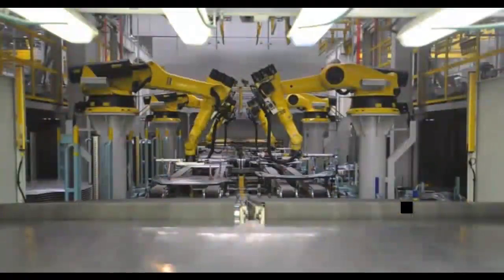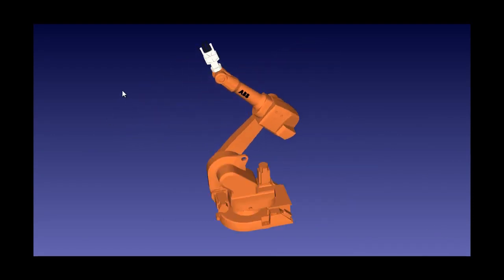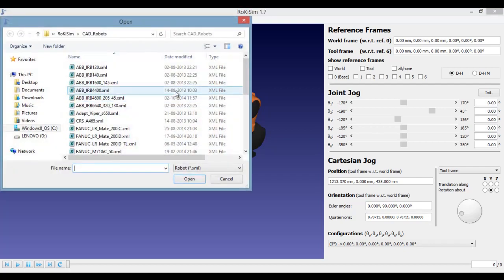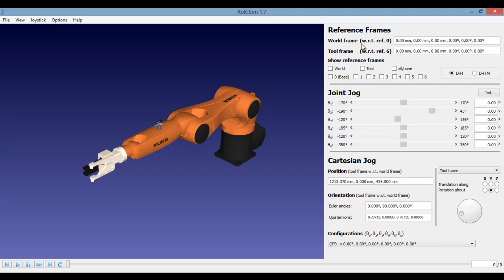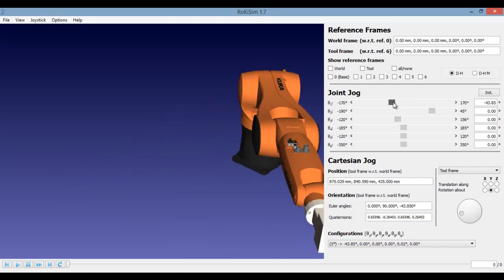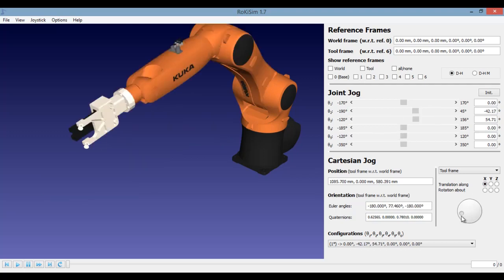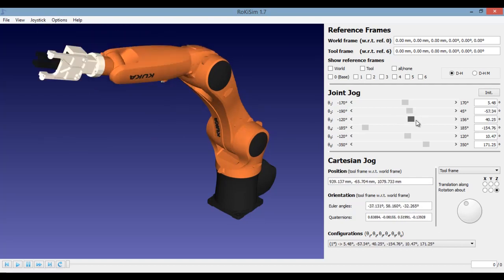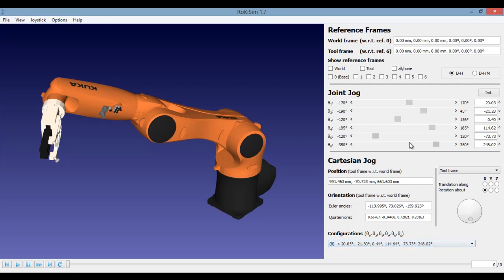Robotic Arm Fundamentals using RoKiSim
STEAM Club of Rajalakshmi Institute of Technology welcomes you! STEAM provides a fun-based educational approach to learning that utilizes Science, Technology, Engineering, Art and Mathematics as stimuli for shaping students' curiosity, passion and enriching experience.

Enter and glimpse into the world of Robotic Arms through this video! A Short introduction for Robotic Simulation using RoKiSim...! Enjoy!